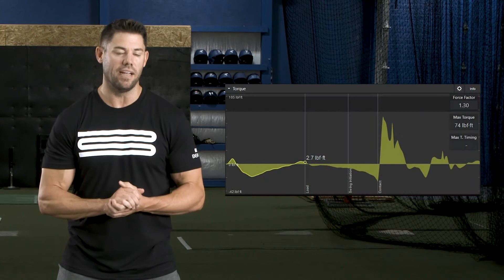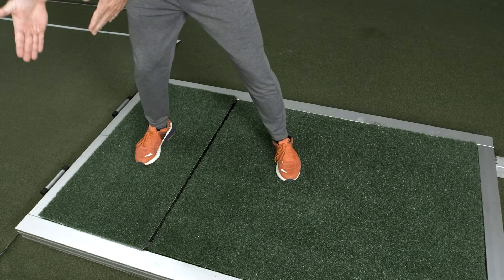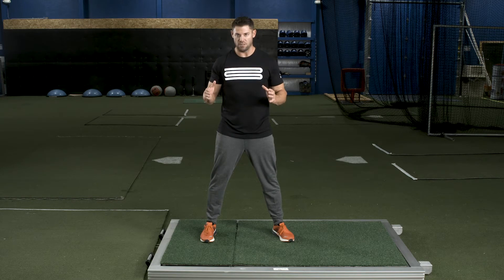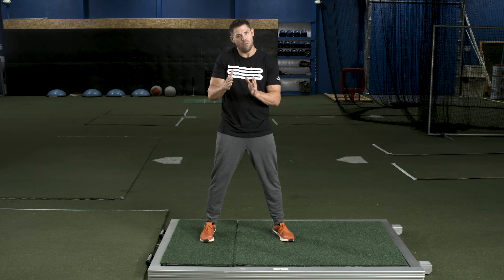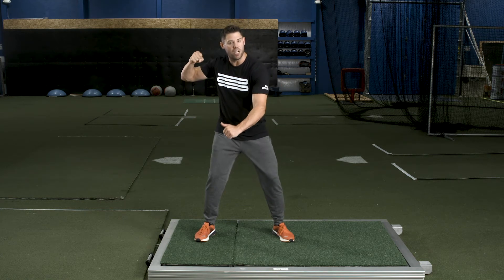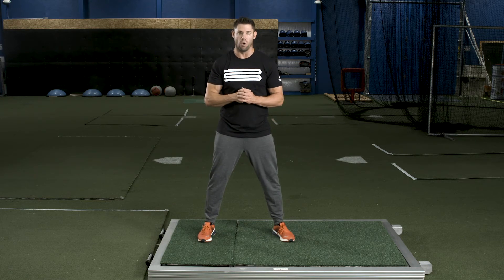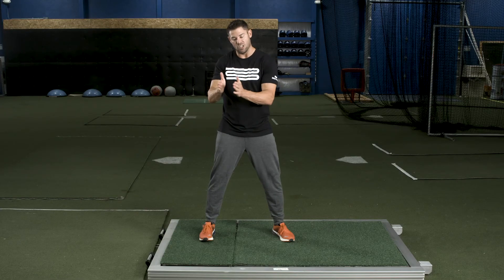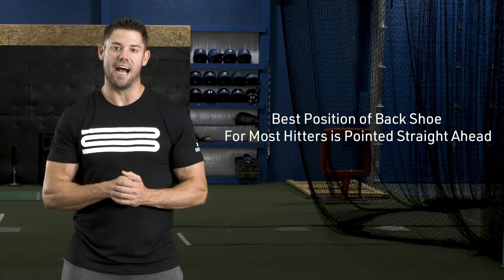Back Leg Torque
This video will cover the measurement of back leg torque, and the application of this valuable information in the optimal placement of the player's back foot.